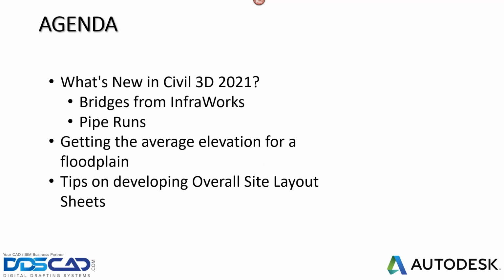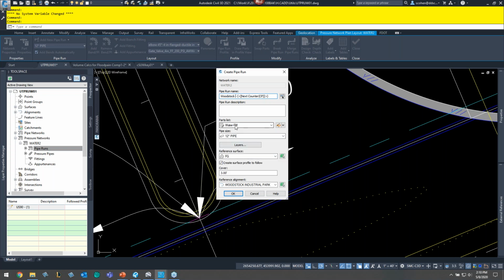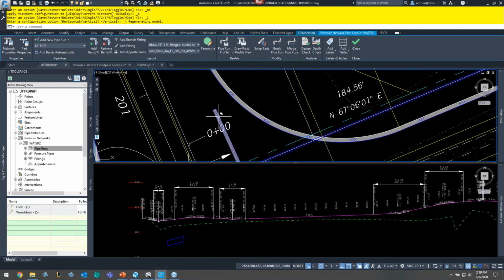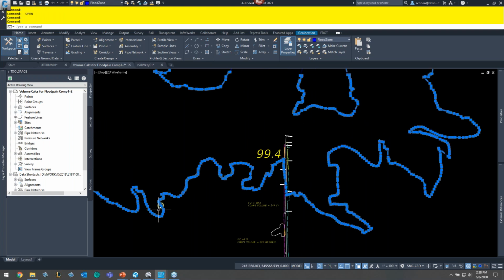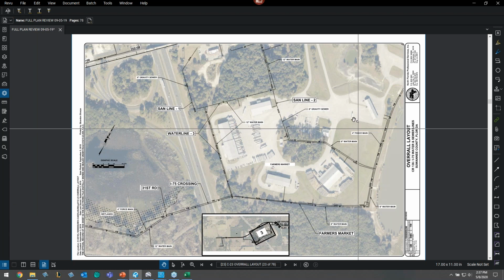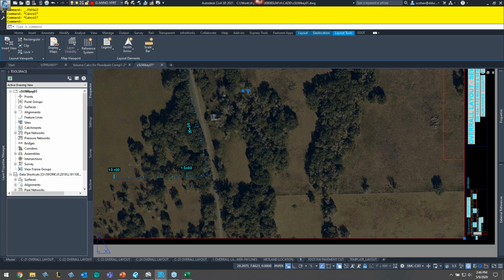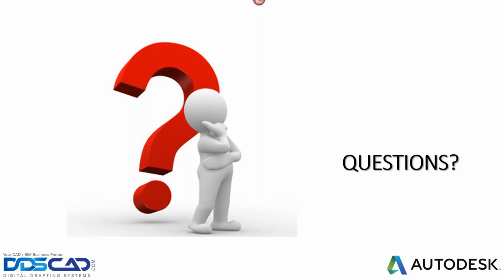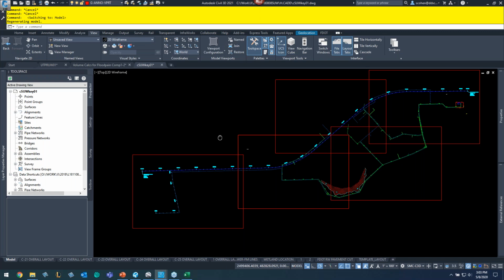What's New in AutoCAD Civil 3D + Tips & Tricks Webinar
In this April webinar, we will be providing you with some valuable AutoCAD and Civil 3D tips and tricks that will help you while you are doing your work from home.  We will also discuss whats new as it relates to Civil 3D 2021.  We will cover some Civil 3D corridor modeling tips, as well as how to get the average elevation for a floodplain to see if your project requires a floodplain compensation pond.  Come join us and increase your productivity with new Civil 3D 2021 features, and some cool AutoCAD and Civil 3D Tips Tricks.